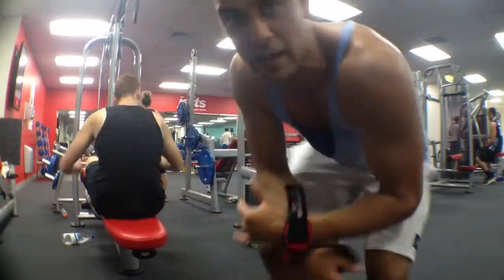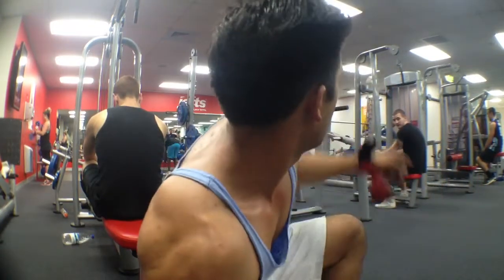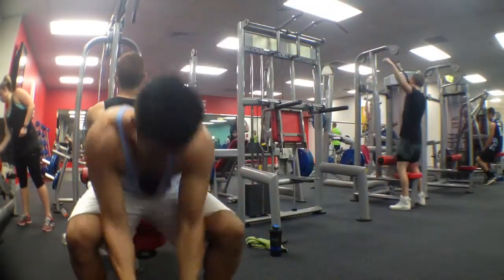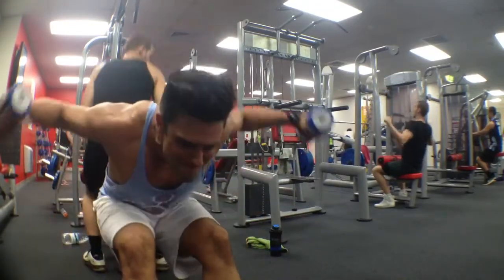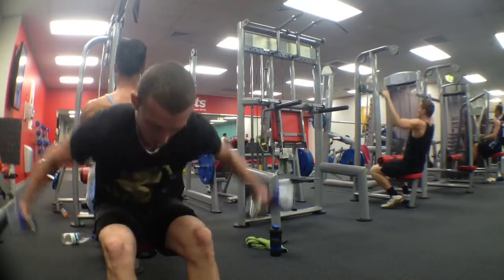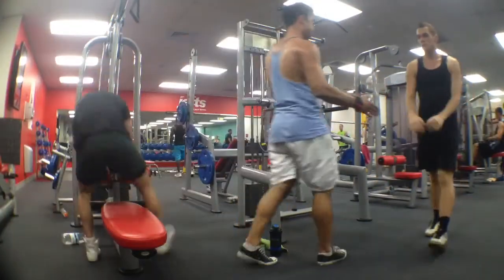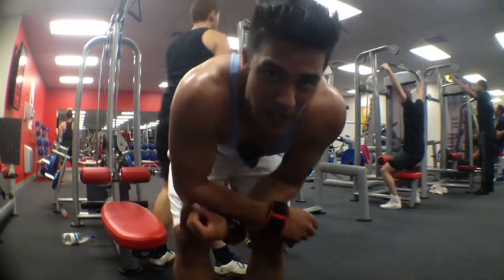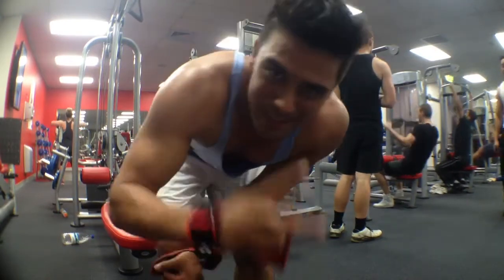Crazy Muscle Building Back Workout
Join us on the 8 week dream body challenge. A free online personal trainer, we will workout together, eat proper nutrition together & get the dream body together!